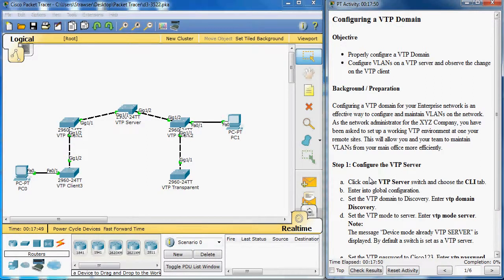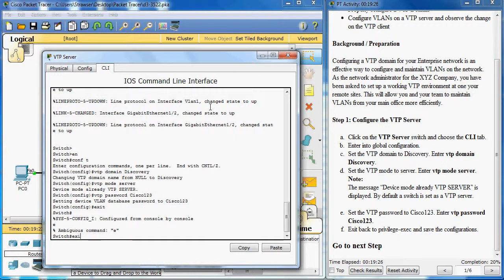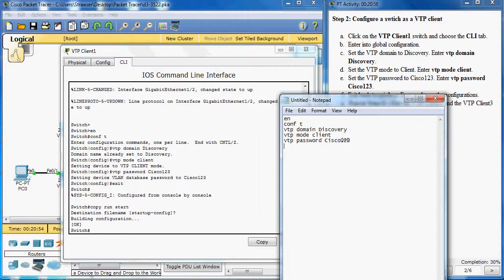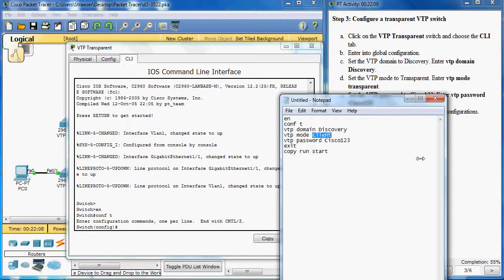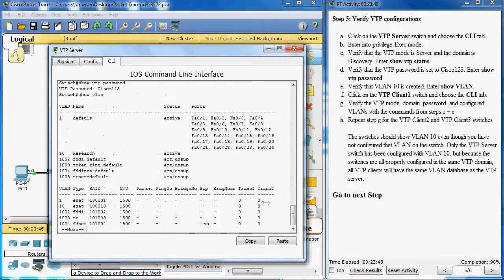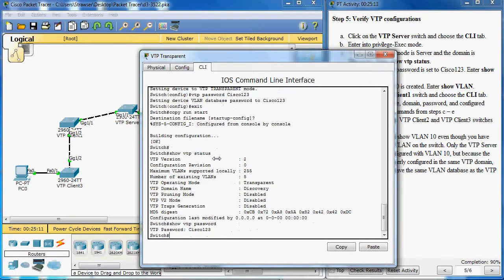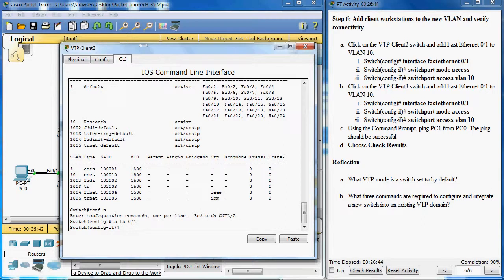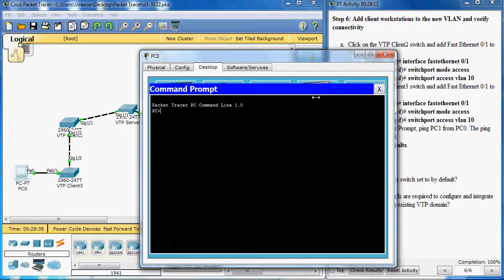3.5.2.2 Configuring a VTP Domain